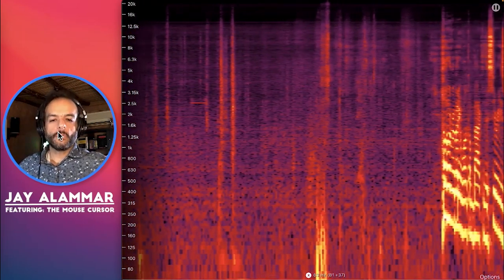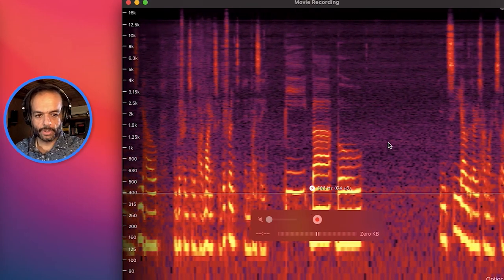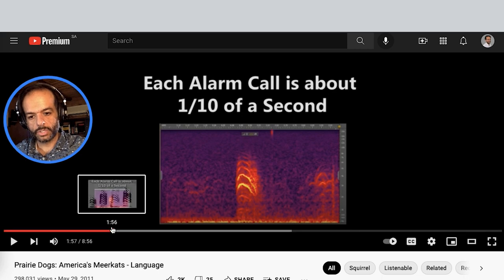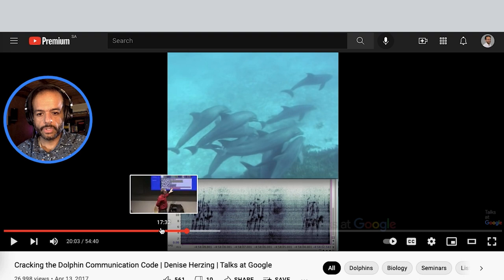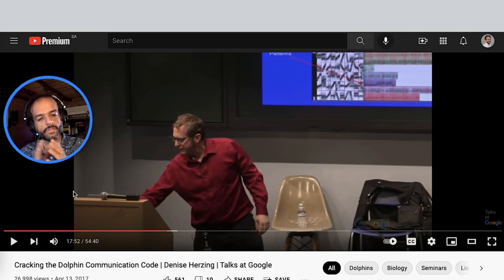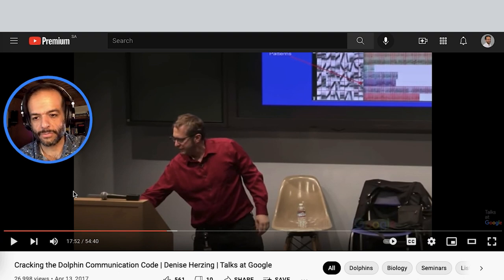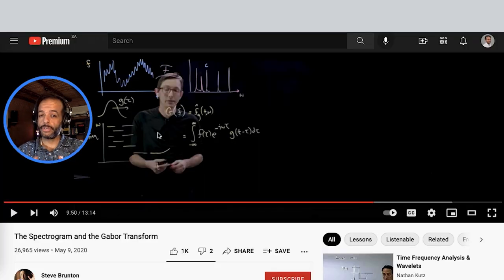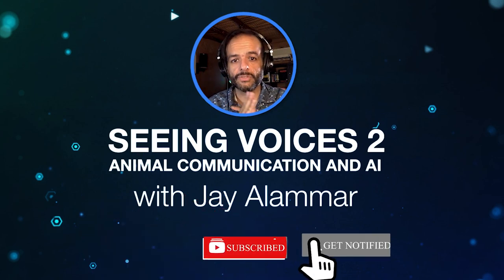Understanding Animal Languages - Seeing Voices 2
Visualizing sound is enabling us to analyze animal voices and get a better of sense of what information they contain. This form of audio analysis is powerful because it empowers human speech recognition technology and is opening the door towards better understanding of how dolphins, whales, and prairie dogs communicate.

Contents:
Introduction (0:00)
Spectrogram Recap (0:11)
Speech recognition (0:50)
Prairie dog communication analysis (2:10)
Dolphin communication analysis (3:14)
ML Research Workshop & Challenge (DCASE) (7:04)

DCASE: Detection and Classification of Acoustic Scenes and Events